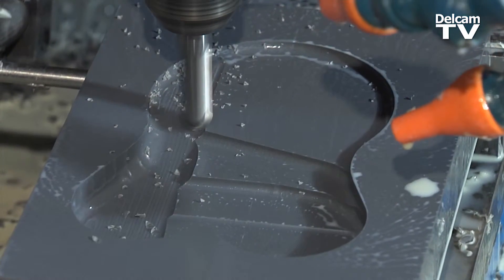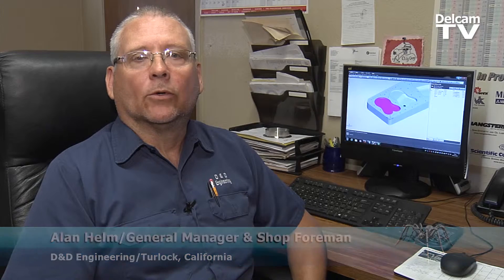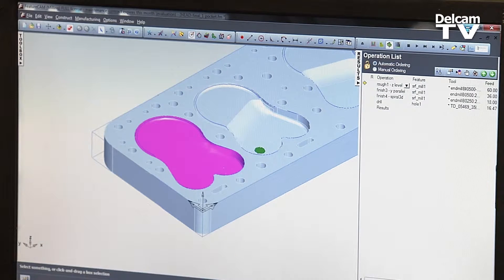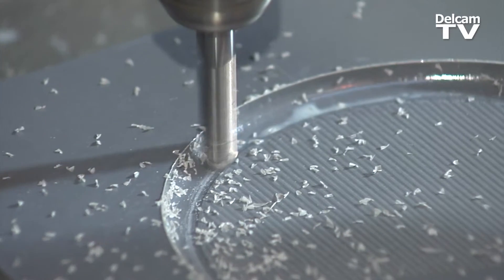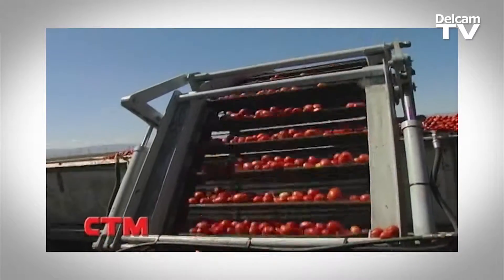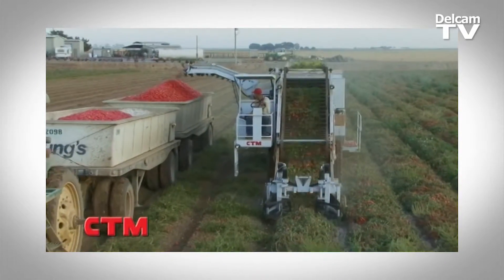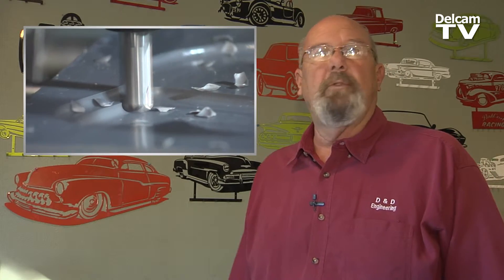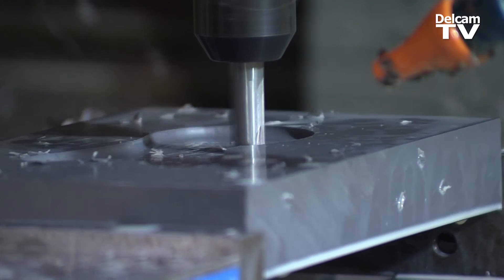D&D Engineering Uses FeatureCAM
Turlock, California machine shop makes durable parts for all segments of the food processing industry using CADCAM software by Delcam. Video by Ken Schreiner, ProBusiness Video, Salt Lake City, Utah. Tomato harvesting video by California Tomato Machinery (CTM), Madera, California.